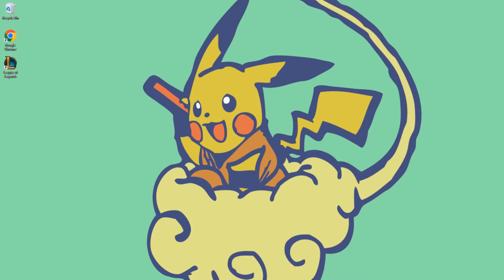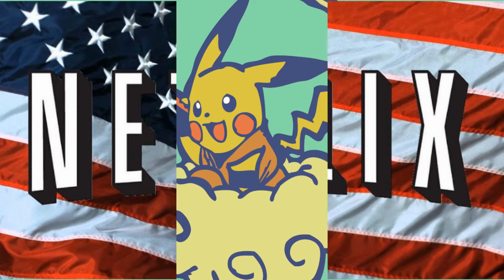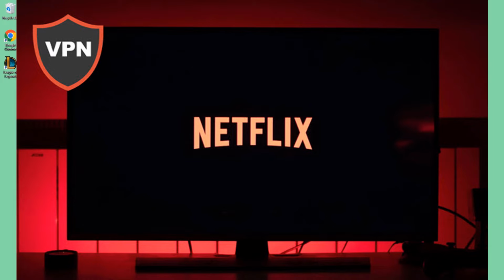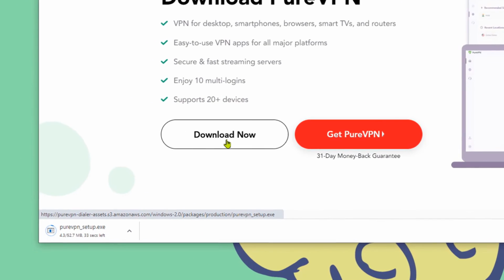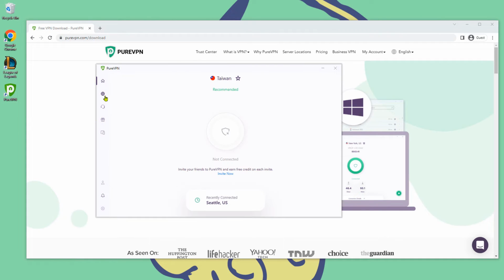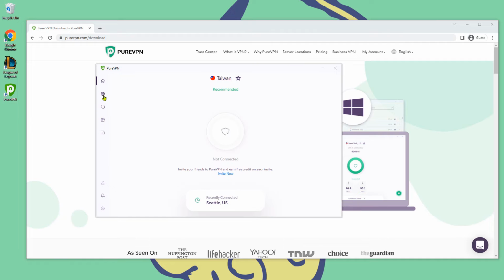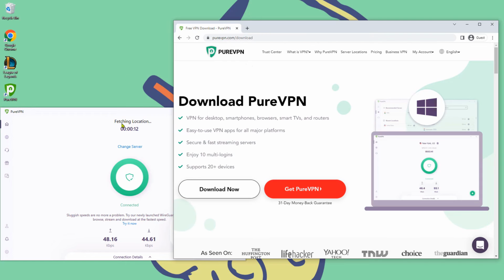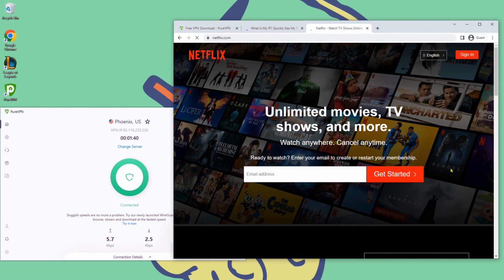How To Use Netflix In Another Country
Discover how to watch Netflix from other countries from different devices and today's best Netflix VPN providers. Enjoy Netflix content stress-free which ensures your online security and privacy.